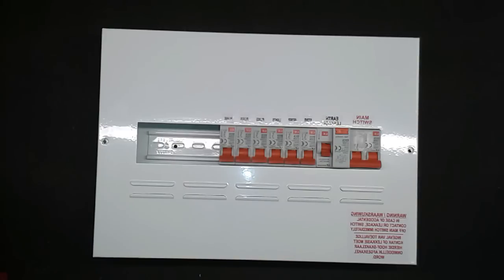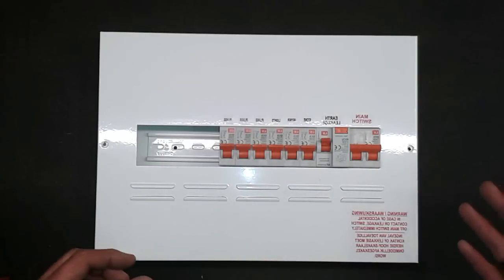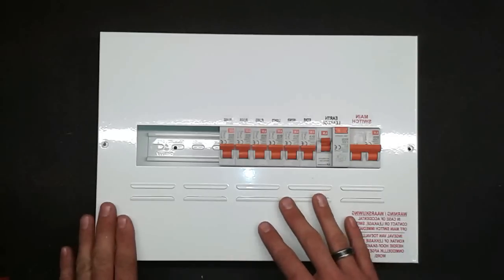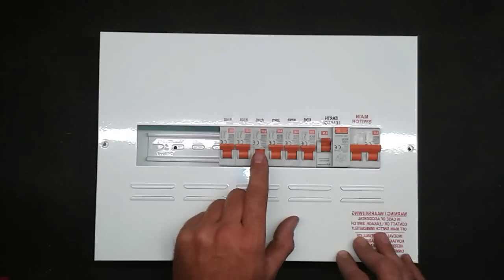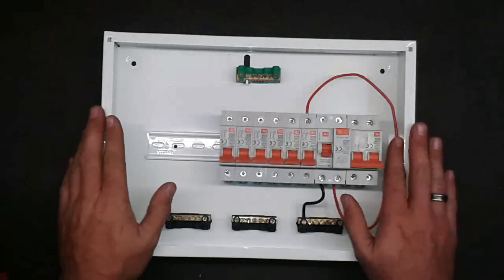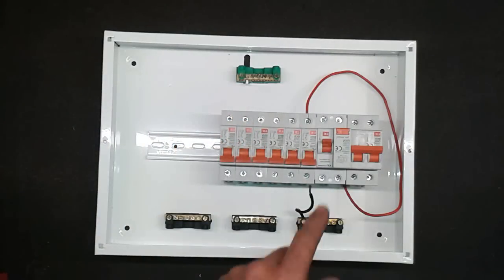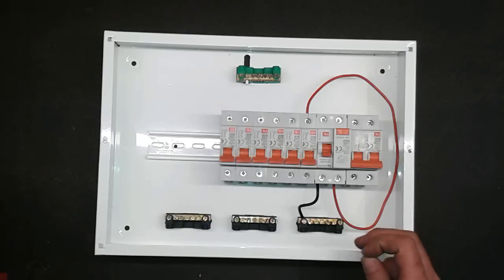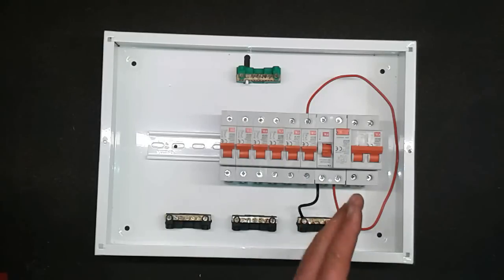Earth Leakage Trip...Here's what to do. (RCD)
This is a short video to show you what to do when the Earth leakage in your house trips.

This could safe you some money as I get called out allot only to find that it is an appliance or lead that is causing the earth leakage to trip.

Step 1: Remove all plugs and adapters from sockets.
Step 2: Try and find one breaker that's causing the earth leakage        tripping
Step 3: Remove the wires from the earth leakage unit to test that it's working like it should.
Step 4: Remove the neutral wire one at a time and test after each wire is removed.

This will narrow down the particular circuit causing the tripping.

Electricity is dangerous. BE VERY CAREFUL

Not all countries have earth leakages. Some are still using fuses which South Africa moved away from some 30years+ ago.